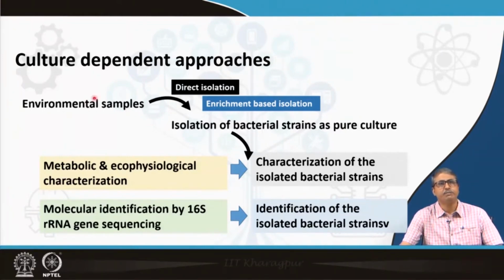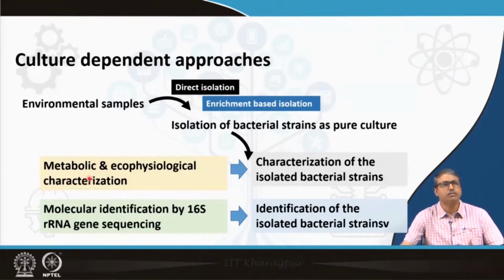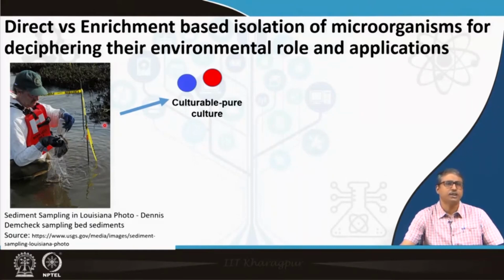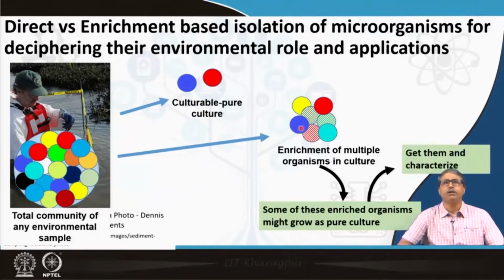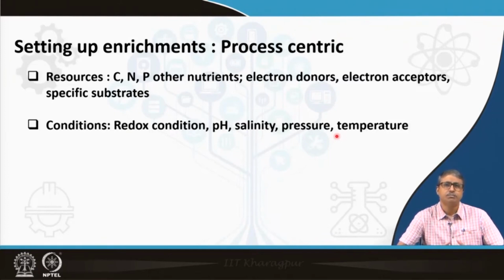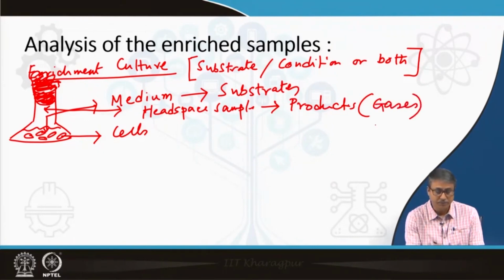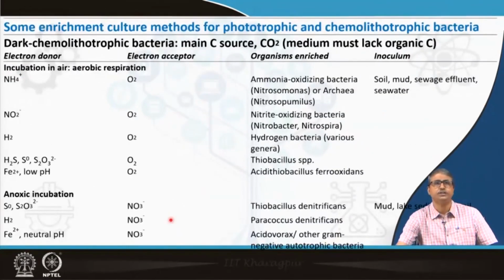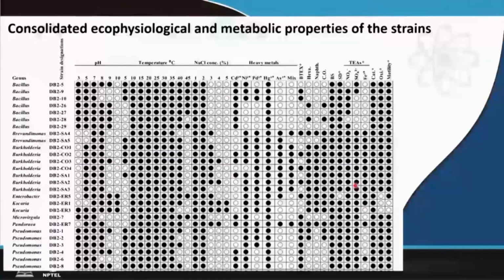Methods in Microbial Ecology with Relevance to Environ....